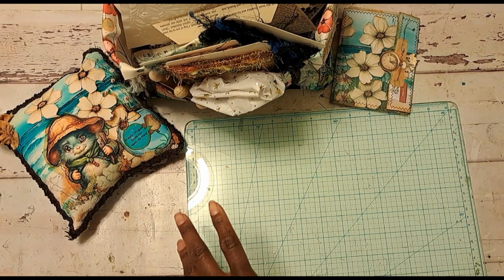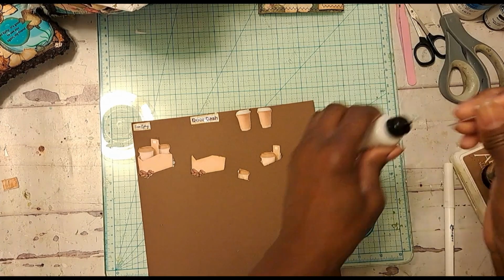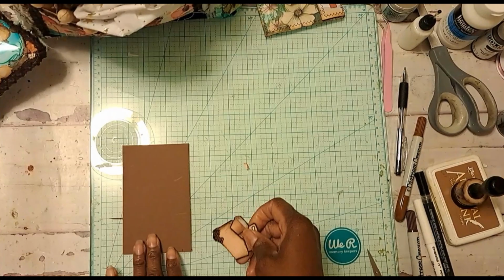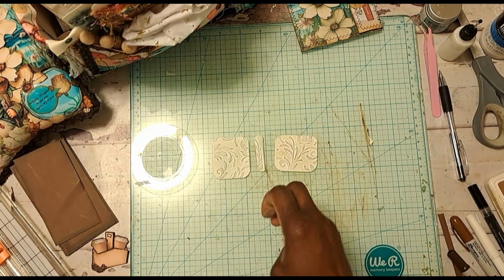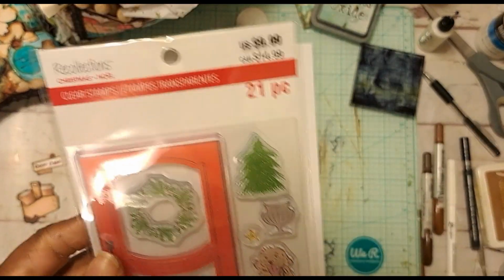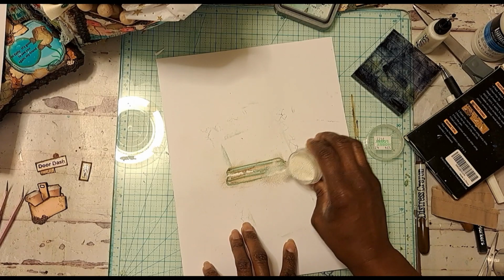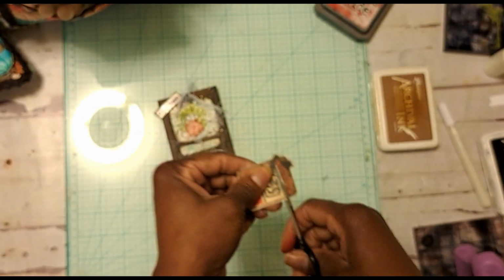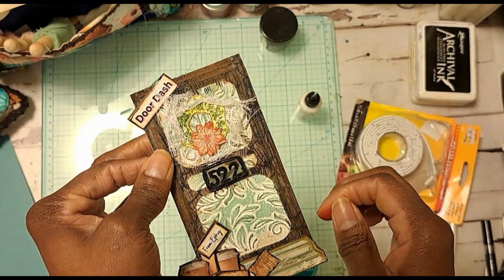dephemerember Opening | Ephy's Surprise Prompt1: Create Something Using a Door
Here is the official first prompt or opening for the dephemerember fun challenge, hosted by both @luiseheinzl of Junk Journal Art and Barbara from @49dragonflies .

Below is a link to both channels that explain the Dephemerember crafty festivities with the daily prompts, freebies, and more .  Be sure to watch each of their Dephemerember videos so that you do not miss out on extra fun activities, as more prompts are being added throughout the weeks.

Supplies Used
-Brown cardstock
-various images printed out from canva
-embossed cardstock gifted to me from my swap partner
-glue
-tim Holtz distress Micro Glaze
-Tim Holtz distress embossing glaze (speckled egg)
-Ranger Archival ink (jet black, coffee)
-Ranger Detail embossing powder clear